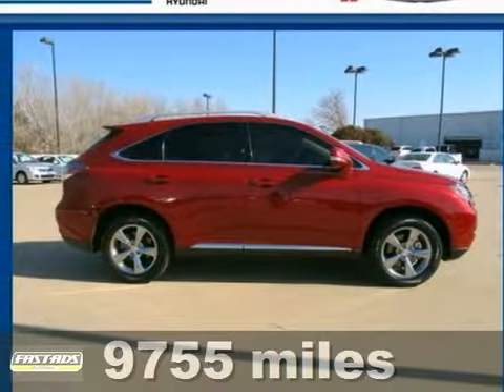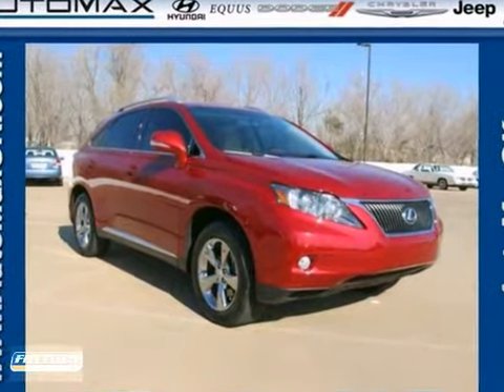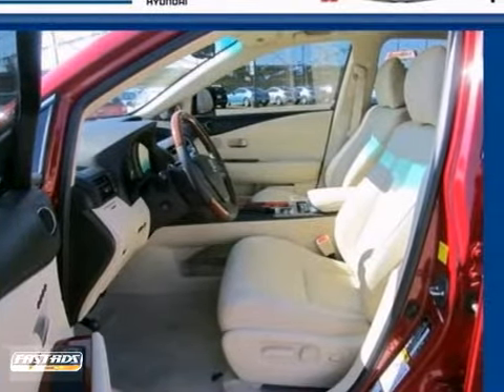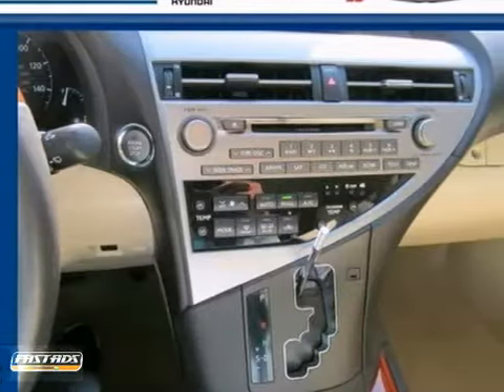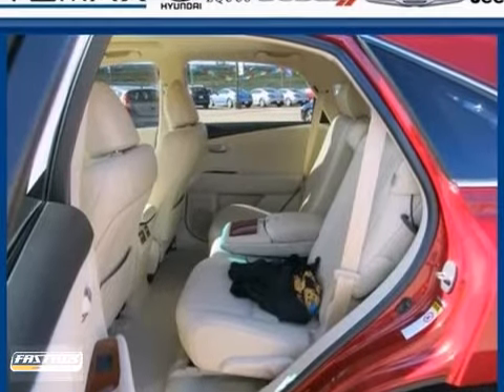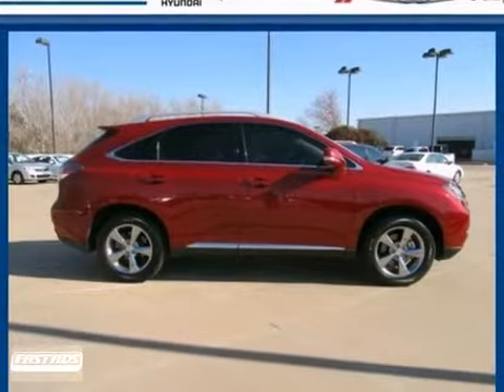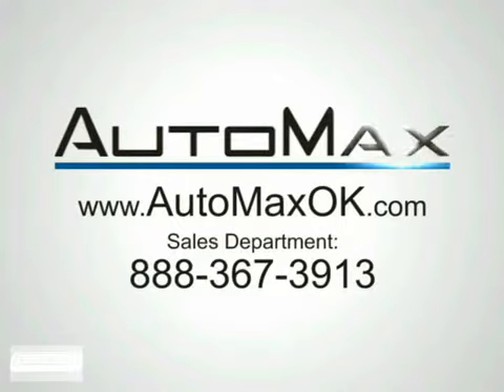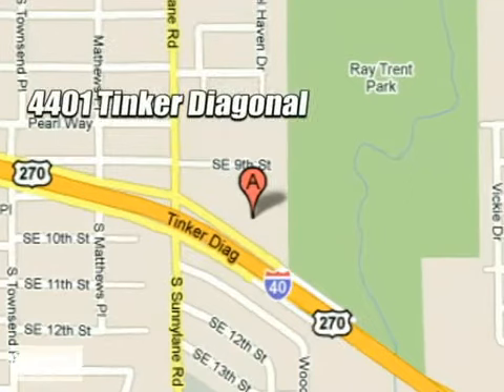2011 Lexus RX 350 M3106 in Oklahoma City Edmond, OK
If you are looking for real value on a great used car, Automax Hyundai Del City invites you to come in and test drive this 2011 Lexus RX 350, stock# M3106. We are conveniently located near Oklahoma City Edmond, OK and known for our great selection, reliability and quality. Come take a look at this 2011 Lexus RX 350 today.

4401 Tinker Diagonal St
Oklahoma City Edmond OK, 73115